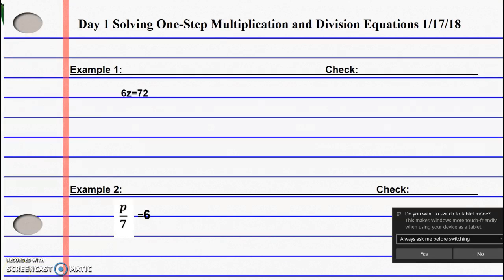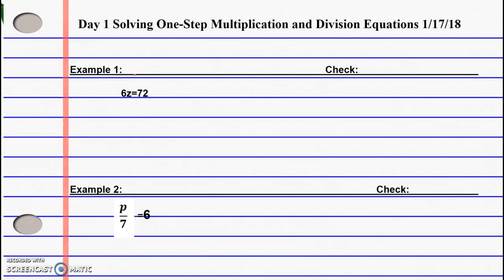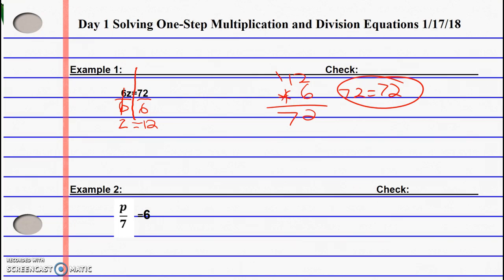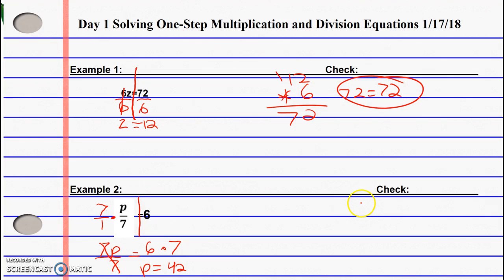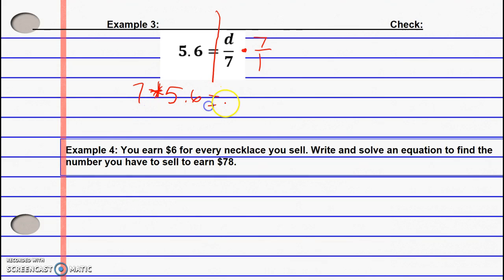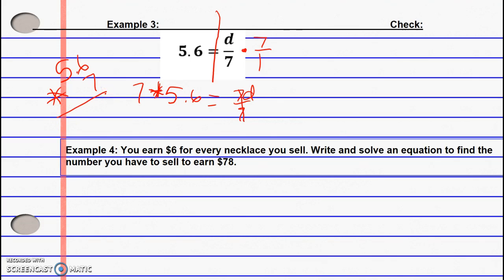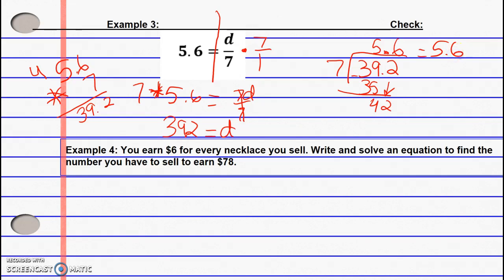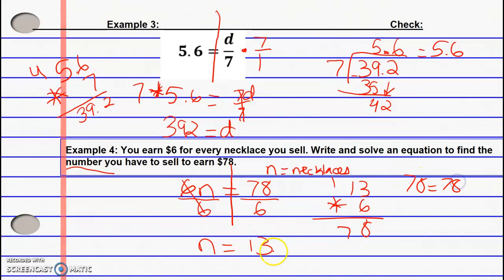Math 6 Chapter 7 Section 2